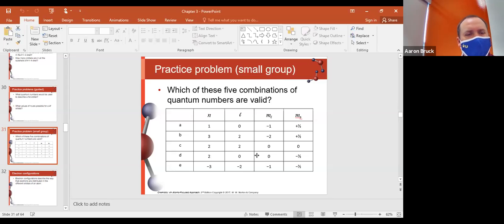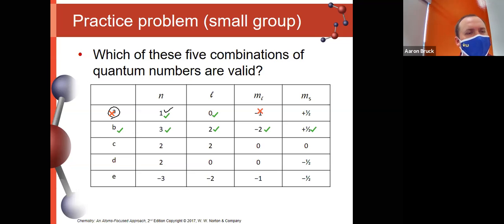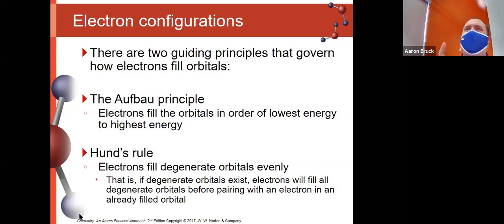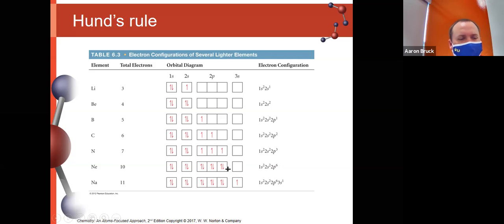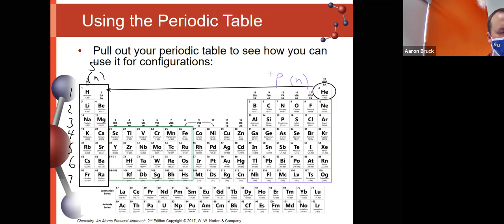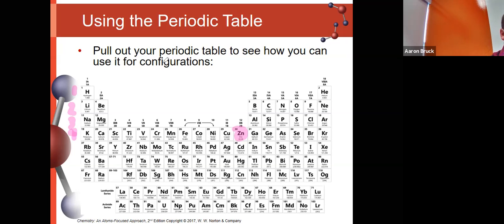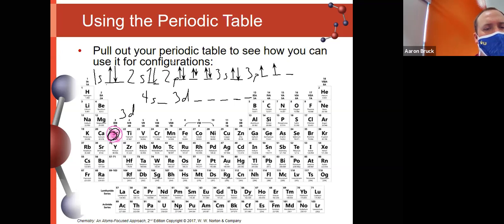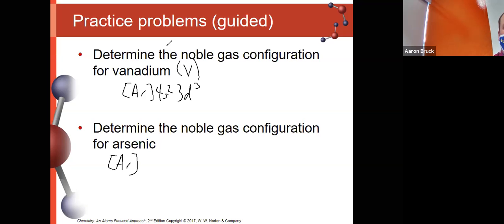Lecture 9-16-20: Electron Configurations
In this lecture, we wrap up our look at quantum numbers (descriptions of individual electrons in an atom) to move on to electron configurations (descriptions of all of the electrons in an atom).  Have a periodic table handy as we will be doing some mapping of sublevels to positions on the table.